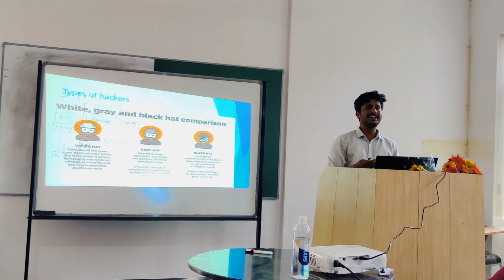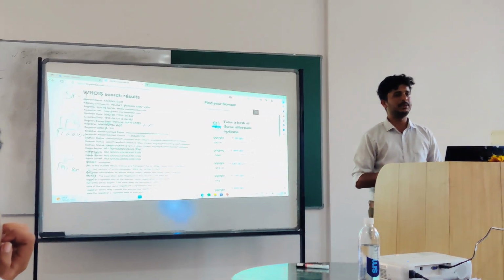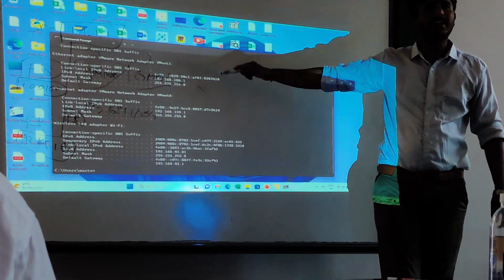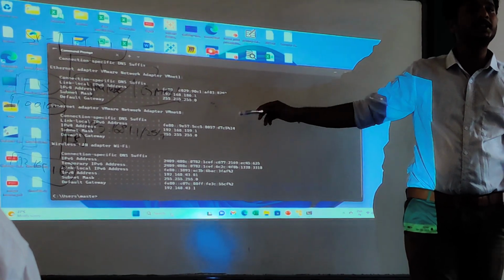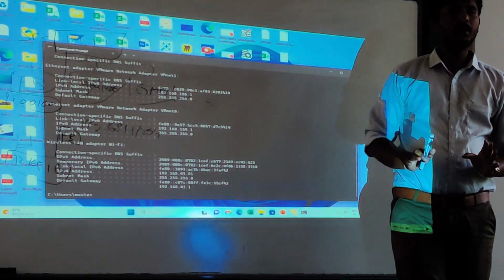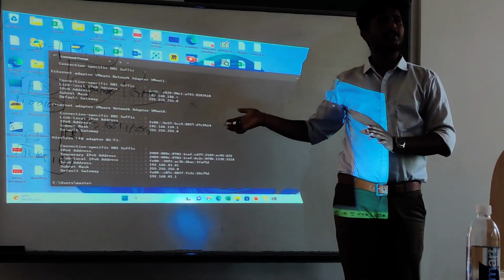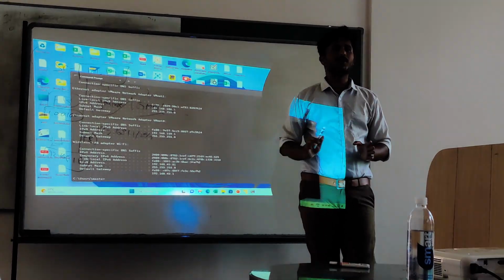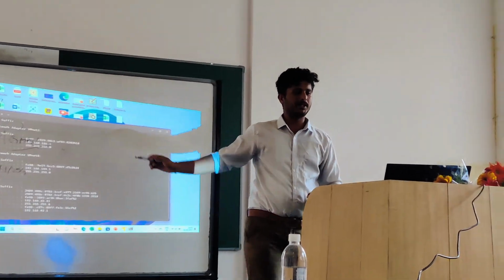Ethical Hacking Session By Mr. Sabarish | Izee College | raghav mittal vlogs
As a student, I had the privilege of attending an engaging ethical hacking session with him, and I captured some highlights in this video.

In this short clip, Mr. Sabarish masterfully explains the world of ethical hacking in a simple and easy-to-understand manner. He not only shares his knowledge but also demonstrates practical examples that make the learning experience enjoyable.

During the one-hour session, I was captivated by Mr. Sabarish's teaching style and his ability to address my queries effortlessly. His explanations were clear and accessible, making even complex concepts feel easy to grasp.

I am thrilled to be able to share this snippet from the session with you. It's a glimpse into the incredible expertise Mr. Sabarish possesses and his passion for making ethical hacking accessible to all. Whether you are new to hacking or already have some background knowledge, you'll find value in the practical demonstrations and insights showcased in this video.
Amazon's Today's deal
Izee College | raghav mittal vlogs